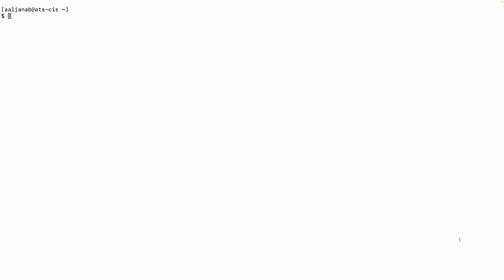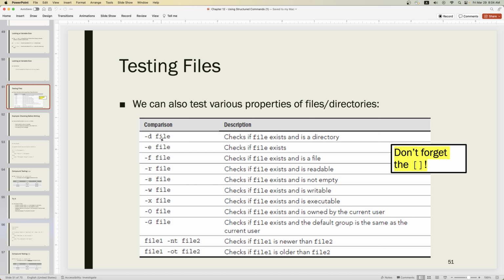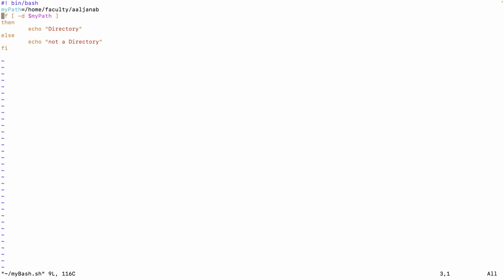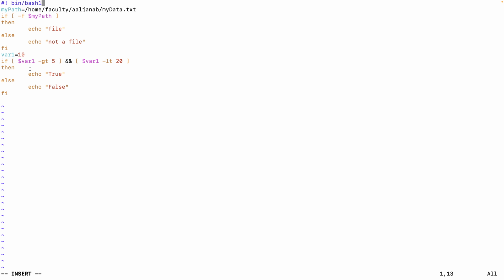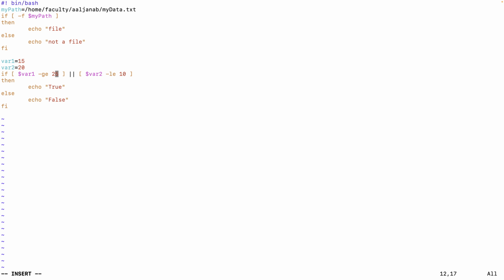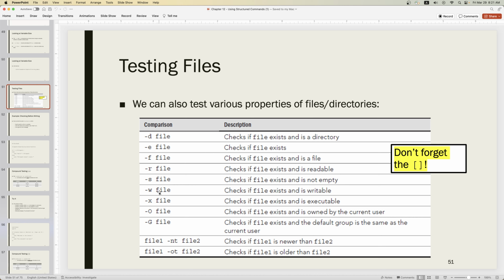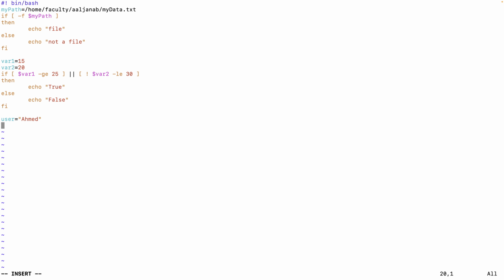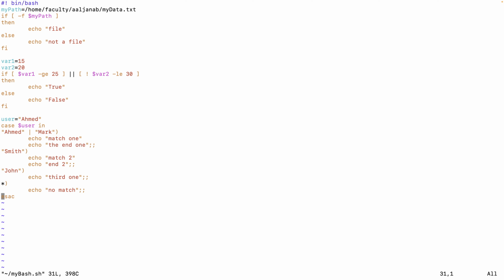Chapter 12 Part 2